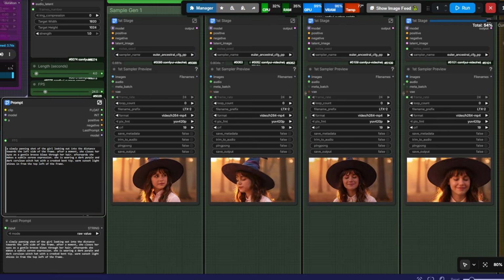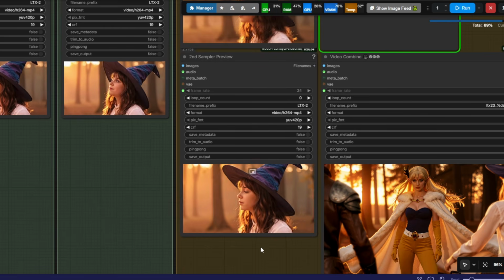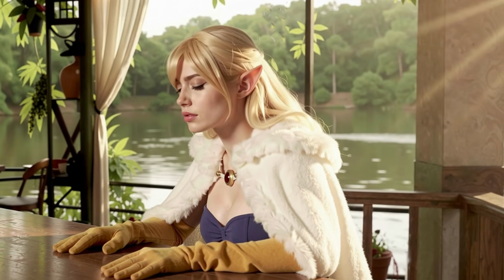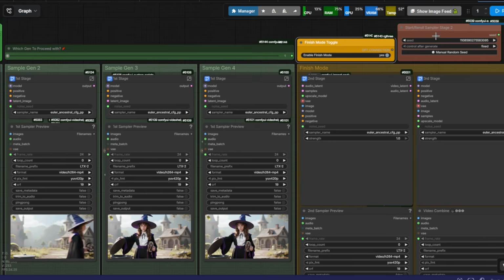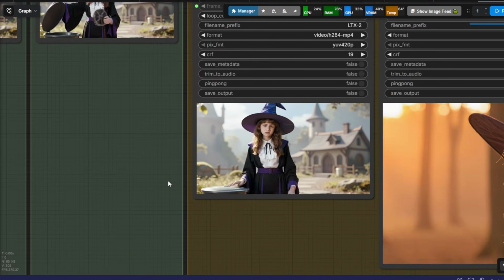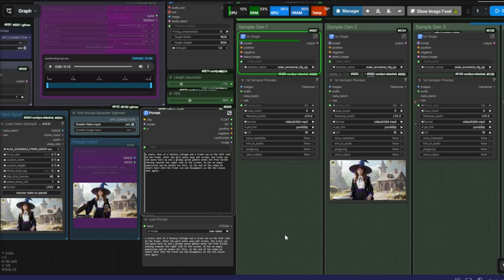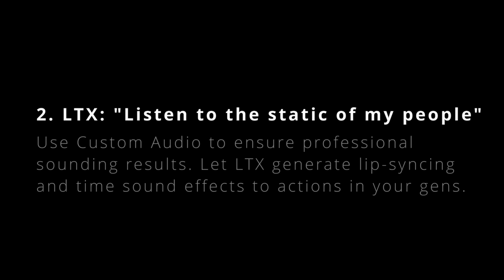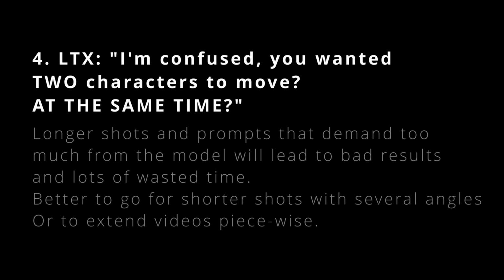AI Filmmaking Part 1 | Video gen with LTX 2.3: You're doing it wrong.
This is part 1 of a series I am making covering the finer details of AI Filmmaking using 100% local, open source, free models & tools.